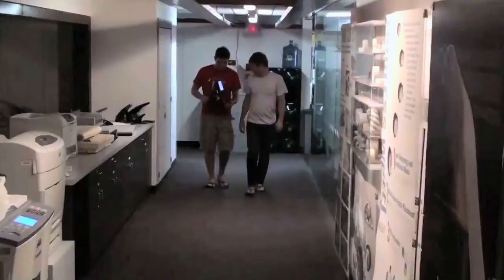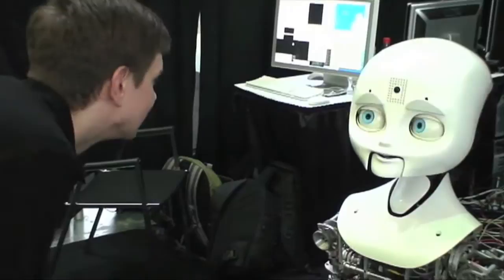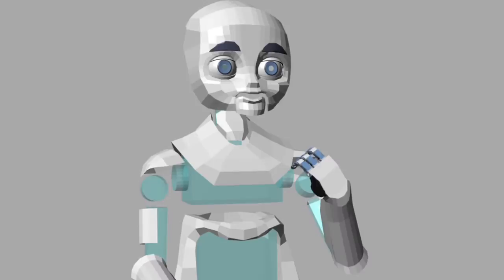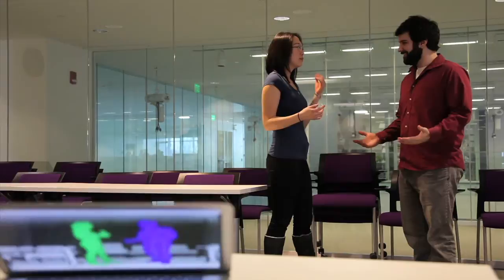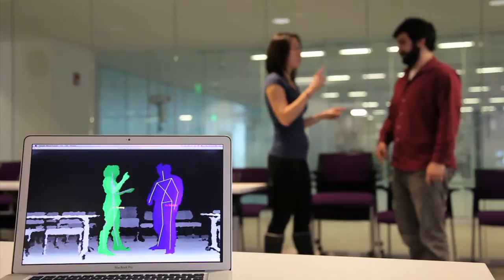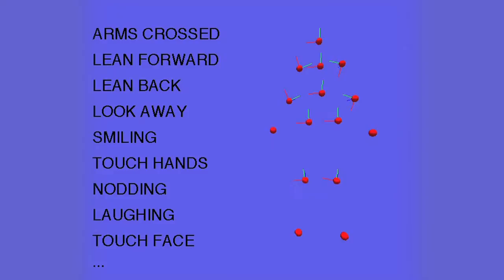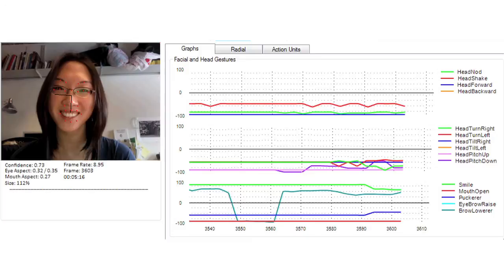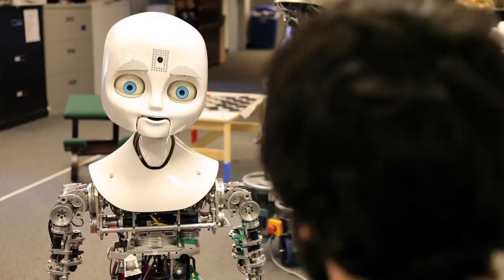Modeling the Dynamics of Social Interactions with Kinect = Better Healthcare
During Health and Wellness Innovation 2011, The Microsoft Kinect was also used by Jin Joo Lee (Personal Robots group at the MIT Media Lab) to advance her research in modeling the dynamics of social interaction. Her goal is to better understand the subtle cues in human-human communication in order to improve human-robot interactions. Her project applies machine learning and gesture recognition algorithms to the motion capture data from the Kinect in order to detect nonverbal cues including mimicry and synchronous movement.

Improved understanding and tracking of the dynamics of social interaction will have a significant impact on the future of healthcare delivery. Remote medical care is becoming a reality. Many healthcare institutions have telemonitoring programs, and a number of solutions, like American Well, are becoming available online. The issue is that the fidelity of social interactions is currently blunted by the affordances of the technology being used, namely simple webcams. Important social cues will be dropped, but the efficiency and cost-effectiveness of new models of care delivery will likely prove their benefit even in the case of its failures due to miscommunication. New technologies for tracking social cues, however, will improve fidelity and allow even greater advances in care. Body language tracking and facial expression tracking will cue clinicians in to unnoticed patient needs and will help to bolster rapport. This technology may even prove helpful in face-to-face interactions.

Automated on-screen agents and physical robots will also have a significant role in the future of healthcare delivery. Tim Bickmore of Northeastern University, a graduate of the Affective Computing group, has shown overwhelmingly positive patient responses to relational agents, especially in a recent study of the hospital discharge process. Cory Kidd, a graduate from the Personal Robots Group and the founder of Intuitive Automata, produced a substantial research study on the use of a robot as a home weight loss coach. Their research has been successful, even though current on-screen agents and physical robots lack the ability to develop rapport as rich as a humans, because they leveraged the advantages of technology. An on-screen agent has infinite patience. It does not interrupt or keep its hand on the doorknob during conversations. A robot can be there for the patient 24 hours a day, can log information carefully, and can provide meaningful feedback for self-reflection. Improved tracking of the dynamics of social interaction will only improve the potential of these tools. They will be more capable of engaging patients in their care and motivating them to make positive health-related behavior change.